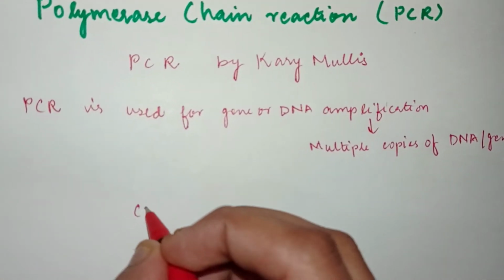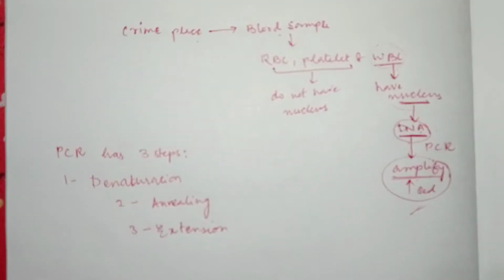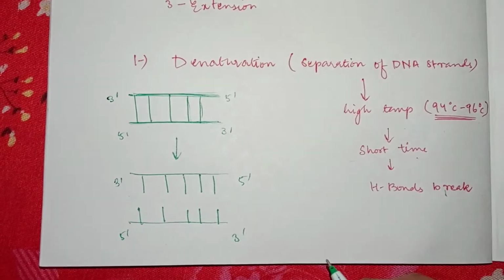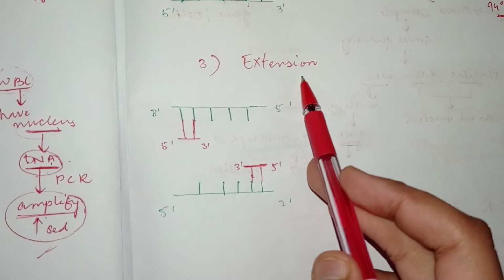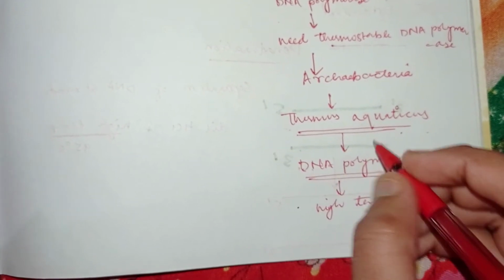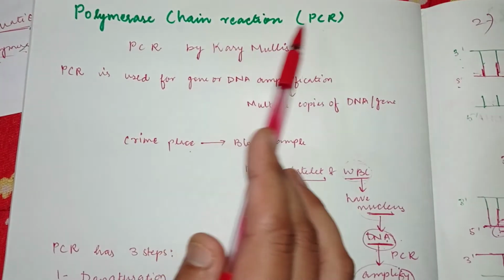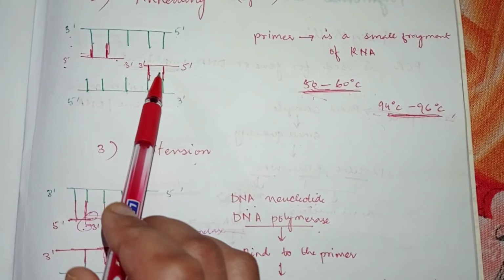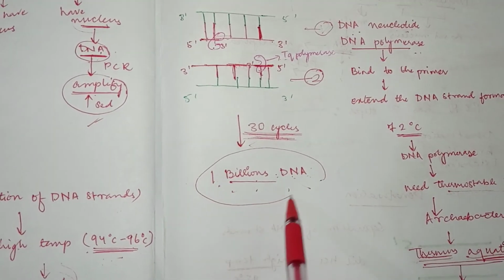pcr biotechnology,Polymerase chain reaction,class#12 biology#Biotechnology principles & processes